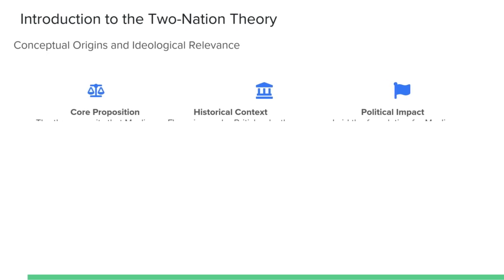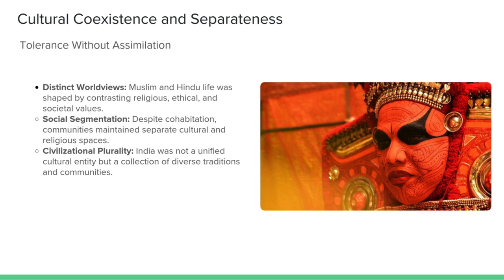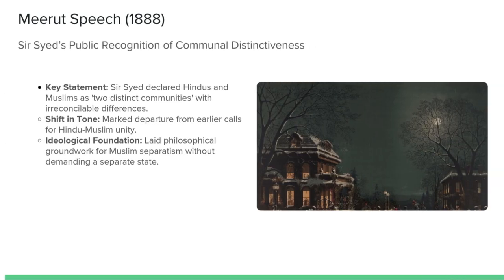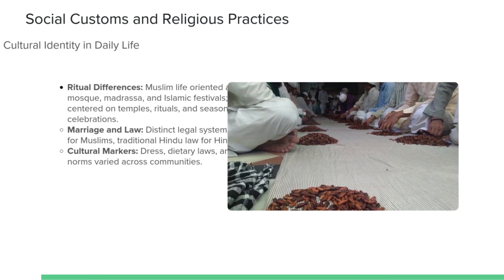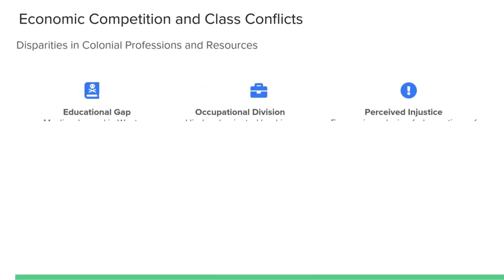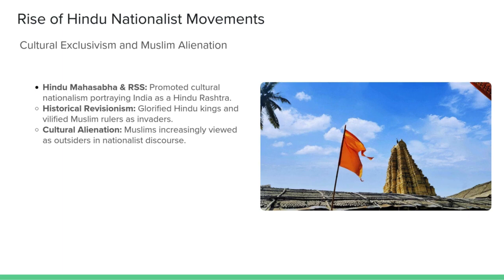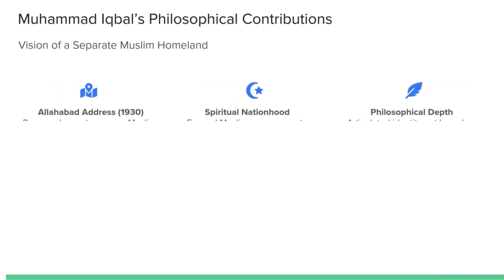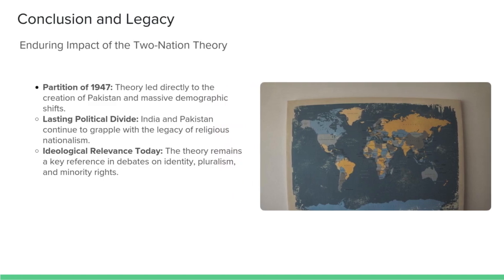Origins & Development of the Two-Nation Theory | O Level Pakistan Studies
Origins & Development of the Two-Nation Theory | O Level Pakistan Studies | Ideological, Cultural & Political Evolution

  Dive into the Origins and Development of the Two-Nation Theory in O Level Pakistan Studies, exploring how it shaped the ideological foundation of Pakistan. This lesson provides a clear and comprehensive understanding of the cultural, religious, and political factors that led to the creation of Pakistan in 1947.
In this video, you will learn:
✔️ Historical Background – Muslim identity in South Asia
✔️ Ideological Roots – role of religion, culture, and philosophy
✔️ Cultural Evolution – distinct values, traditions, and language movements
✔️ Political Developments – Sir Syed Ahmad Khan, Allama Iqbal, Quaid-e-Azam, and the Pakistan Resolution (1940)
✔️ Impact on Partition – how the Two-Nation Theory paved the way for independence

Perfect for O Level Pakistan Studies students, this video simplifies key concepts while linking them to exam preparation and real historical context.